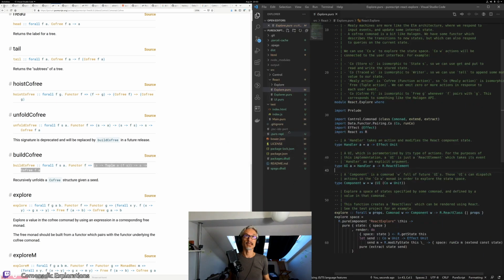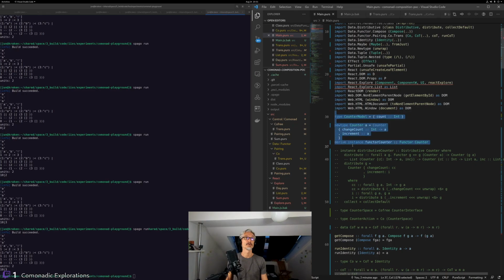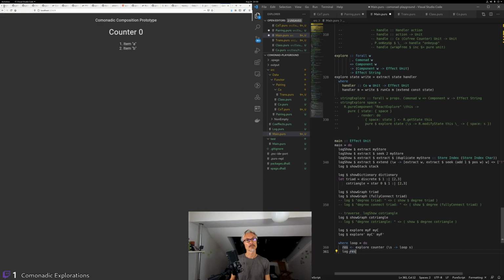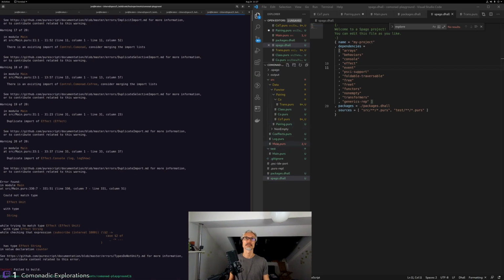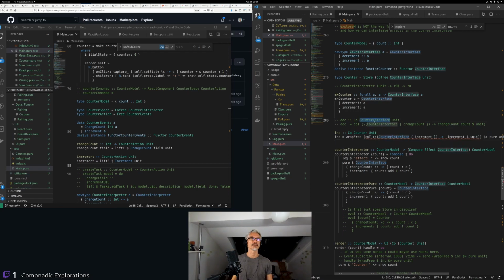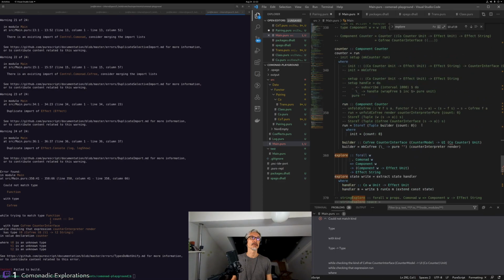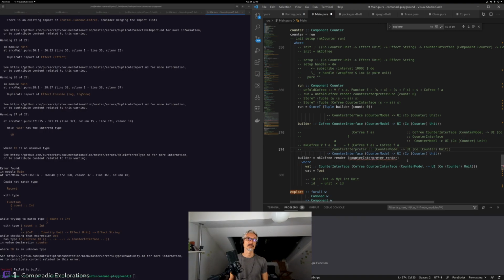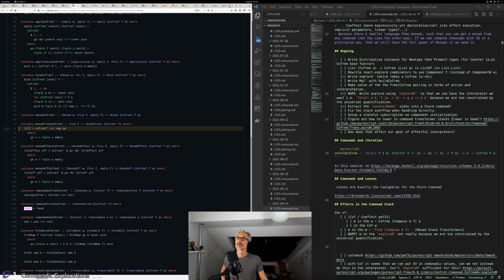Comonadic Explorations 12